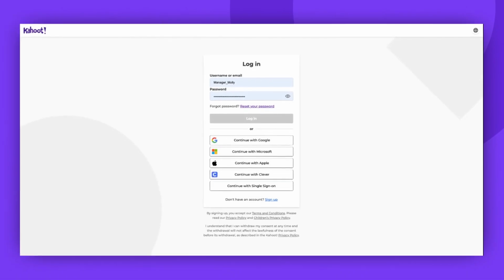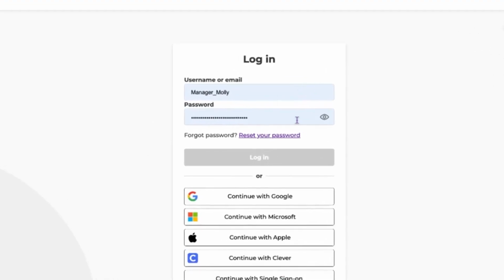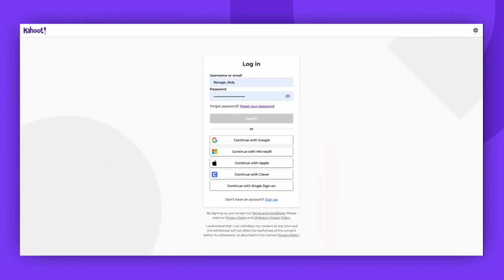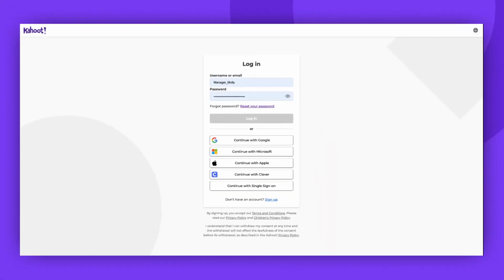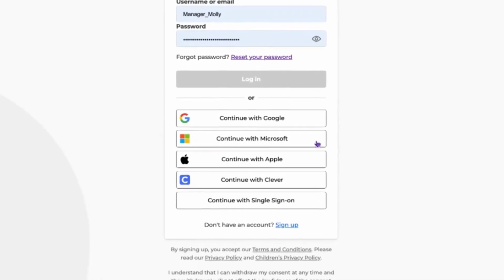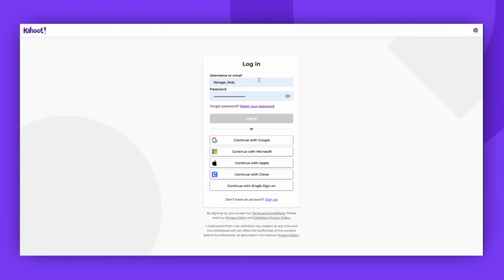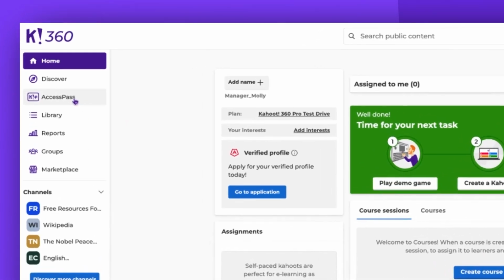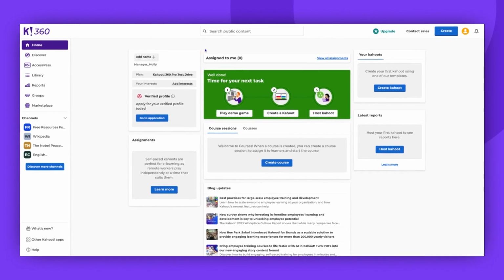OUTDATED: How to log in to Kahoot! account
In this video, you’ll learn how to log in to Kahoot! account.

Next steps:
to learn more about logging to Kahoot! account.